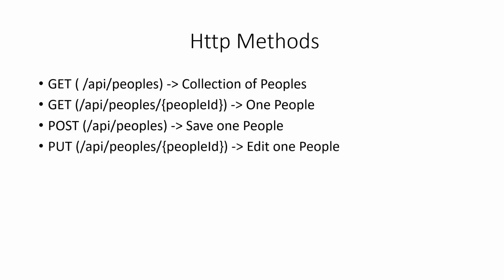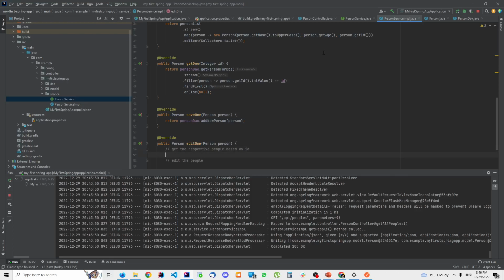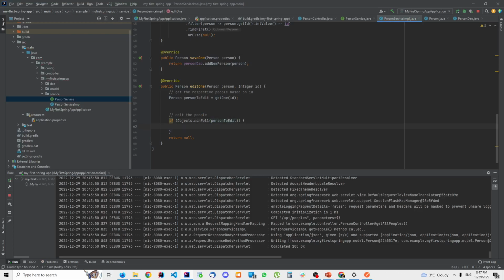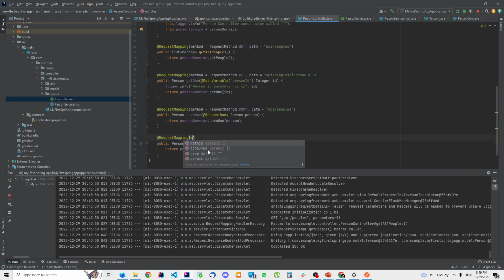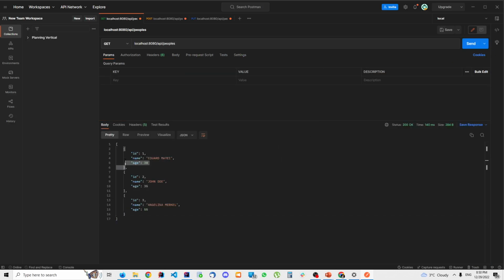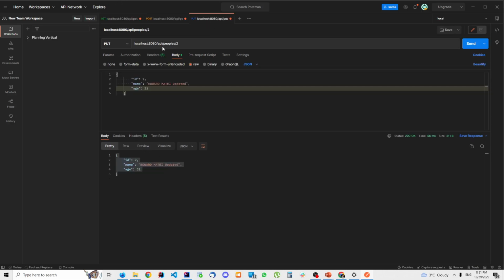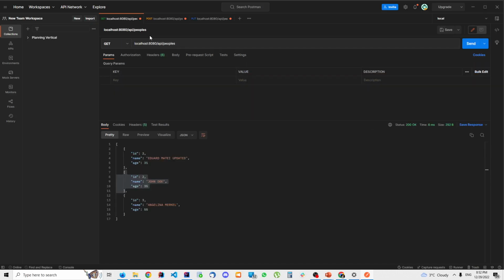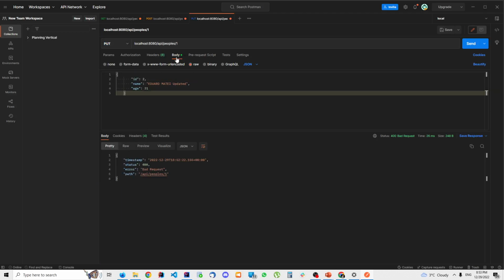Spring Web - Updating an existing resource using PUT Method